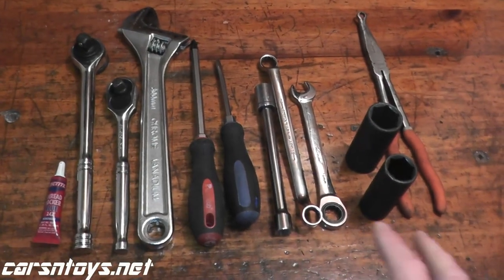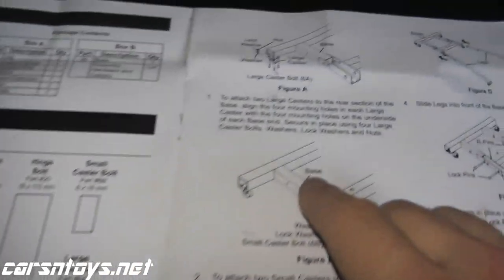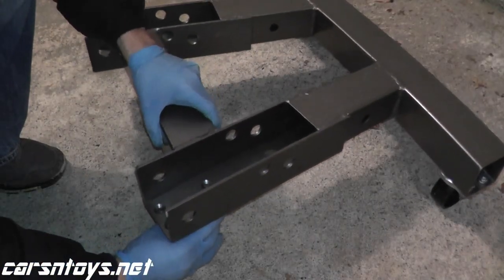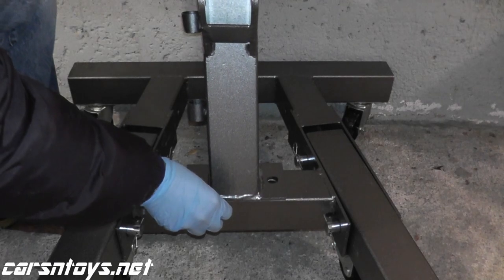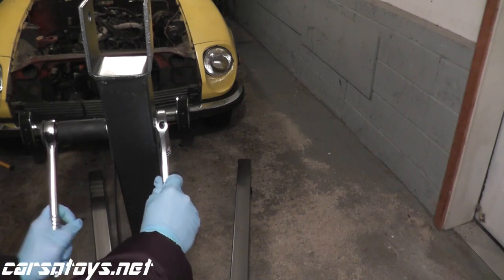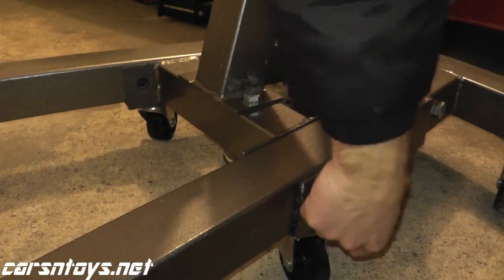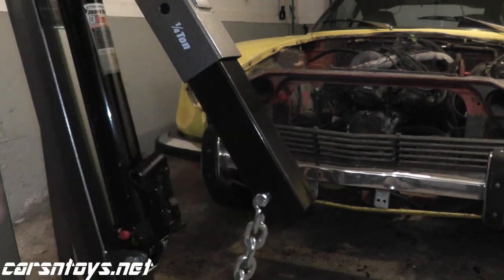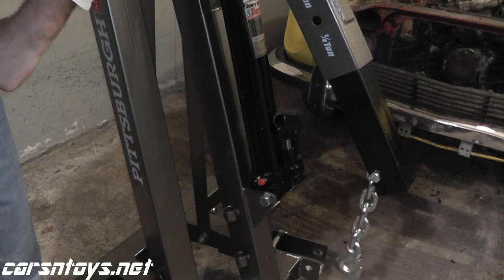Harbor Freight Foldable Shop Crane Assembly & Bleeding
Harbor Freight 1 ton foldable shop crane and engine hoist. We go through assembly and bleeding instructions. Harbor Freight has a number of SKU numbers for this crane: Pittsburgh 61858, Pittsburgh 93840, Pittsburgh 69445, Pittsburgh 69512.

- Boom extends 34 to 45"
- Crane height adjusts from 70.75 to 82.75"
- Includes grab hook with safety latch